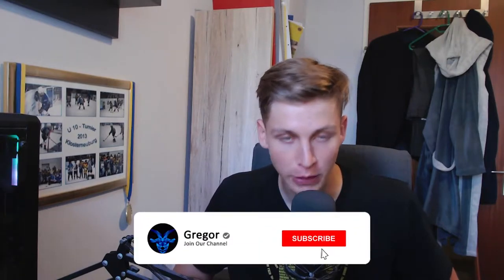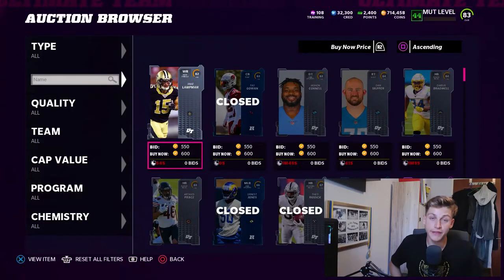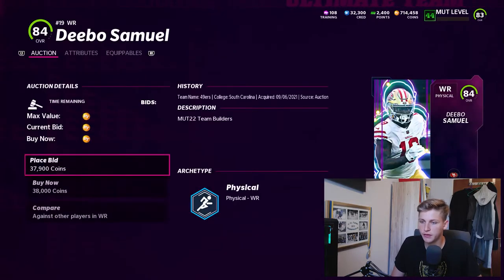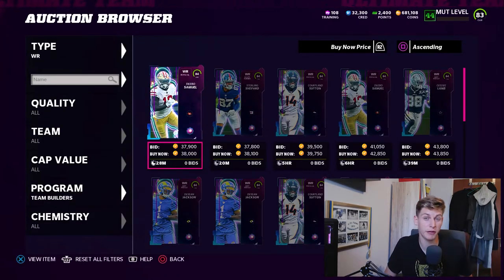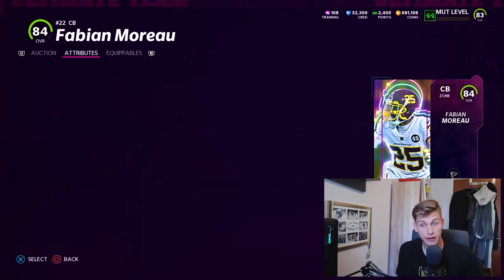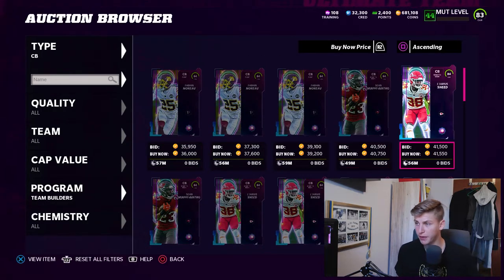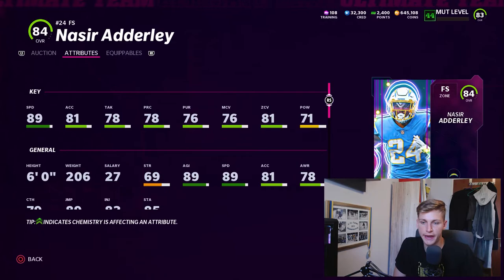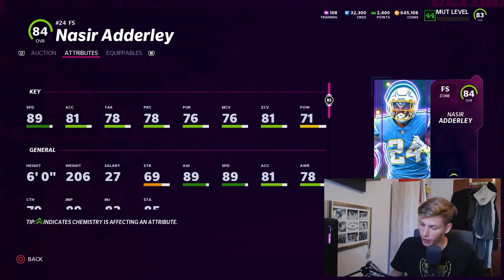WHO Should You Get With Your 82-84 OVR Power Up Pass?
In this video I'll give you some advice on wh to get with your 82-84 OVR Power Up Pass!
Please make sure to check your team and make sure your decision makes sense and don't just follow this video without further research!